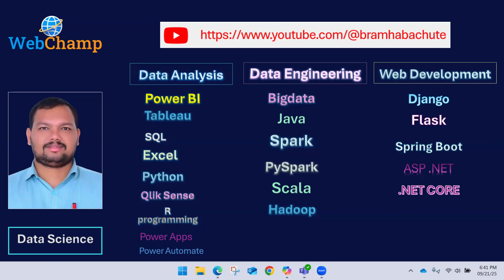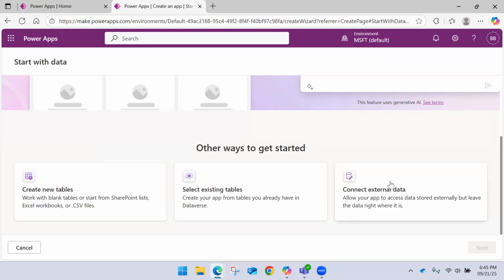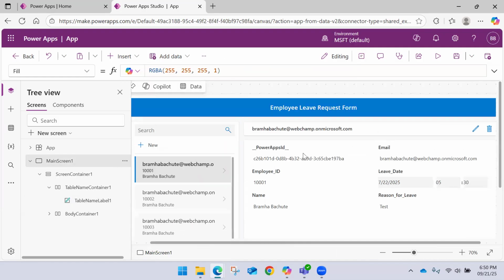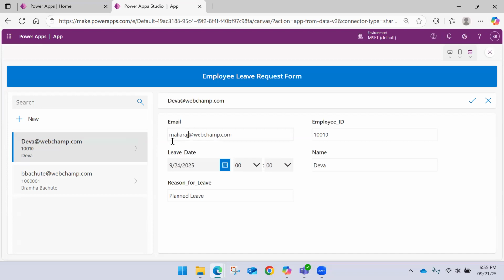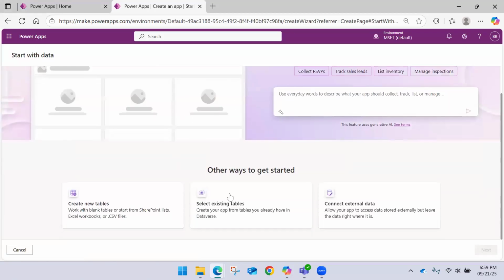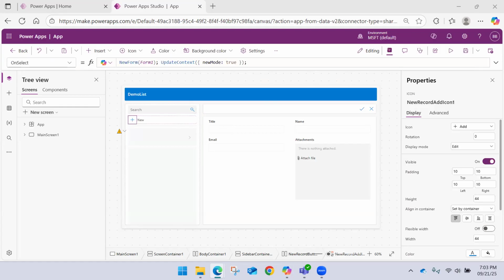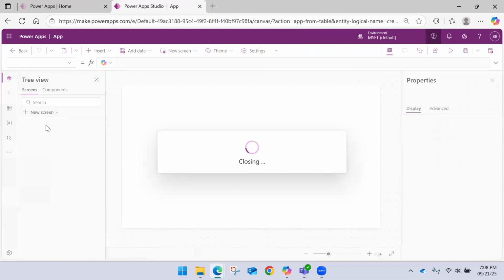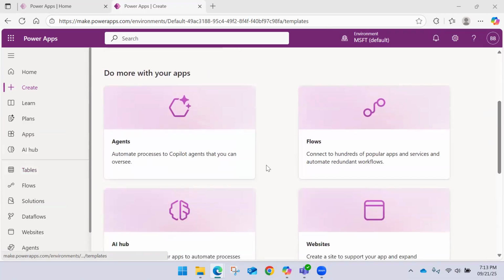Power Apps 6: Different Ways to Create a Canvas App in Power Apps | Create App using External Data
Different Ways to Create a Canvas App in Power Apps | Create App using External Data

In this video, we explore the different ways to create a Canvas App in Power Apps, covering step-by-step methods and practical examples. Whether you’re a beginner or an experienced Power Apps user, you’ll learn how to build apps from scratch, start with templates, use data sources, and customize layouts to meet your business needs. By the end, you’ll have a clear understanding of how to choose the right approach for your scenario.

📌 What you’ll learn:

Introduction to Canvas Apps in Power Apps

Creating an app from blank

Using data-driven app creation

Starting with templates

Customizing screens and layouts

Best practices for Canvas Apps

If you’re looking to upskill in Microsoft Power Platform, this tutorial will help you get started quickly with Power Apps Canvas App development.